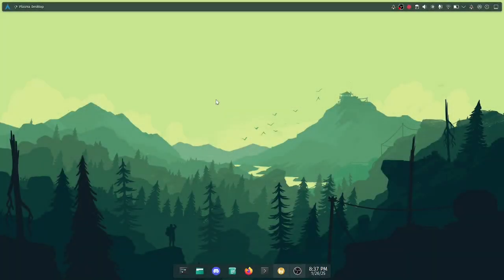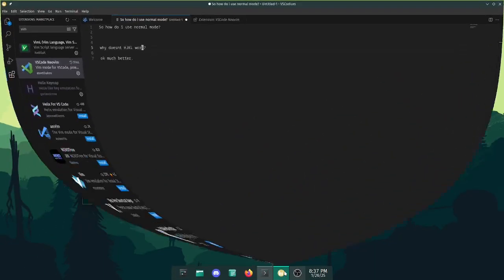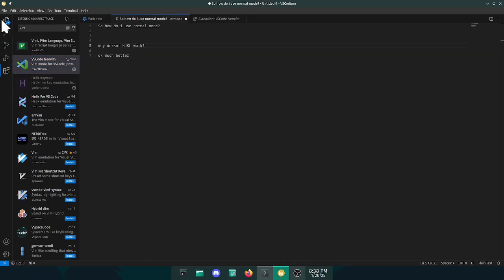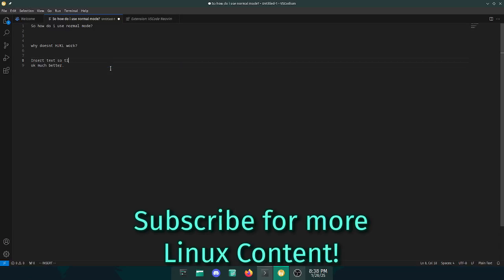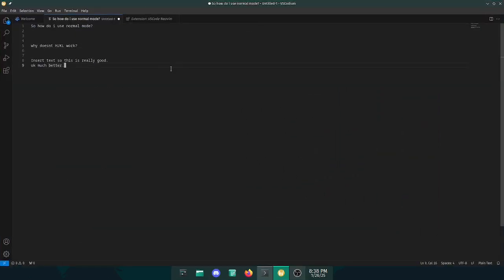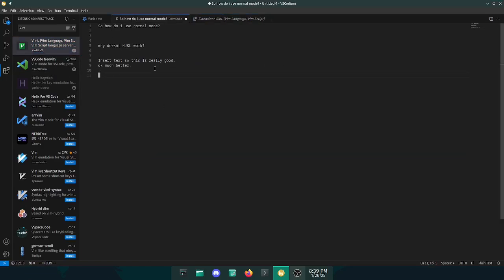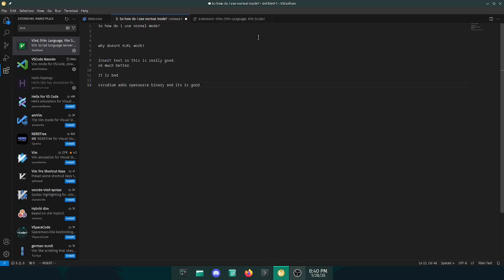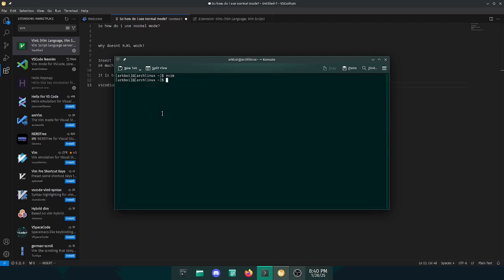Why You're Probably Using Visual Studio Code Wrong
Hey so today i will showcase the VsCodium application and some extensions that can turn VS  Code into Vim and open source it. It is really easy!

The VS Codium application is the open source binaries of VS Code, and it is free. I found some extensions that add VIM functionality including VIM modes and hotkeys to VS Codium. So this is ideal for beginners or programmers who forced to use a GUI application for programming. You can combine it with the VS Code autocomplete and get a fast workflow. Though it is heavy on system resources since it is a GUI app, unlike VIM or NeoVim. I rate this 6/10